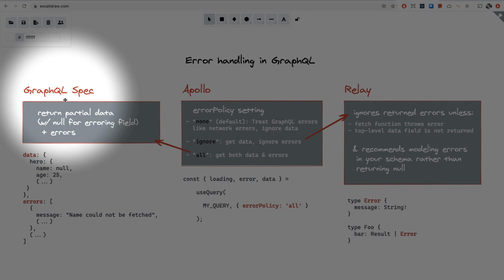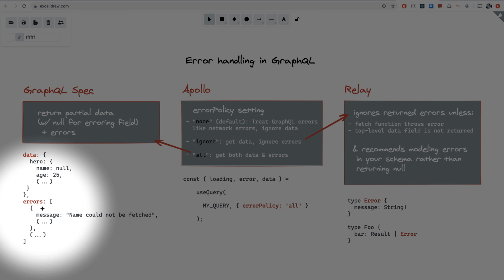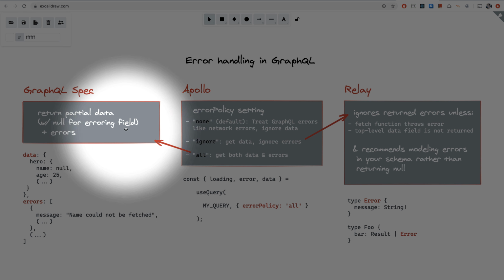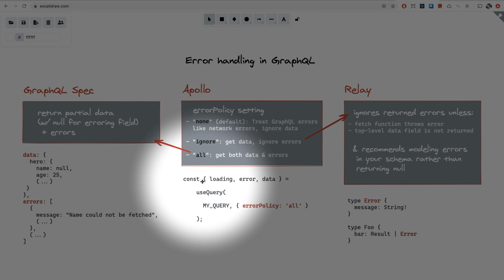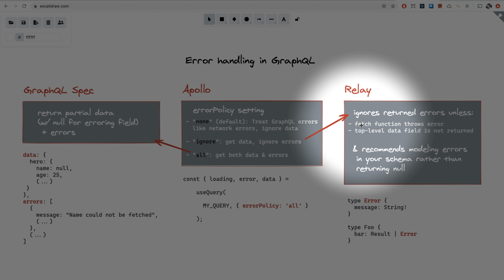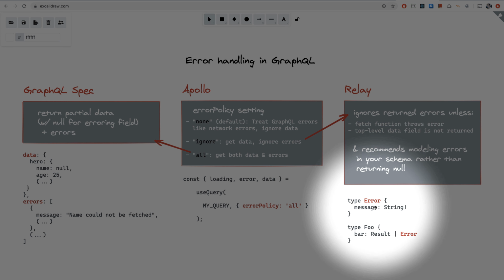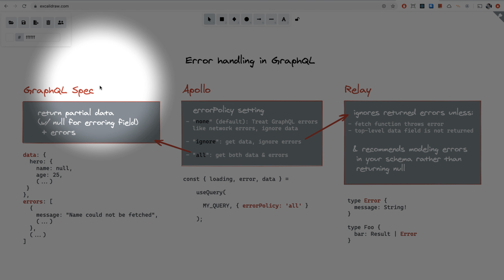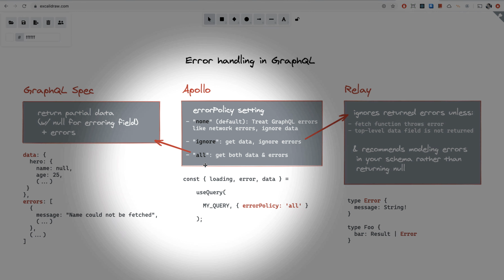My existential crisis about errors in GraphQL vs Apollo vs Relay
What the GraphQL spec says about error handling, and how this translates to Apollo and Relay.